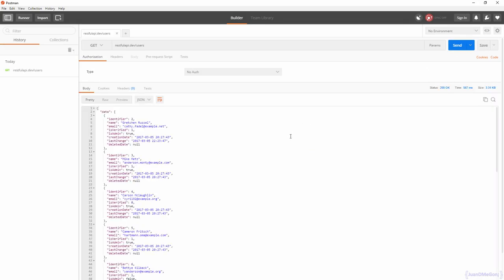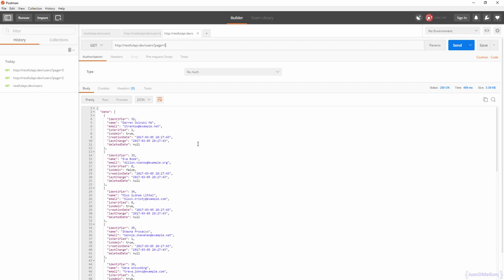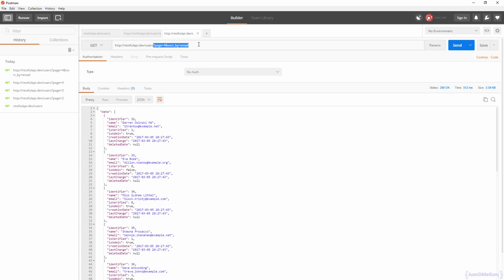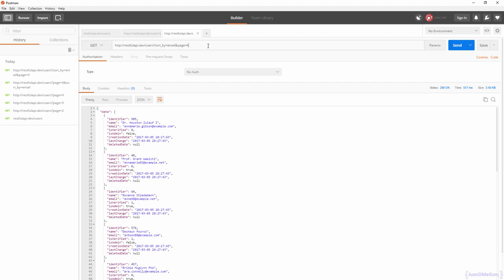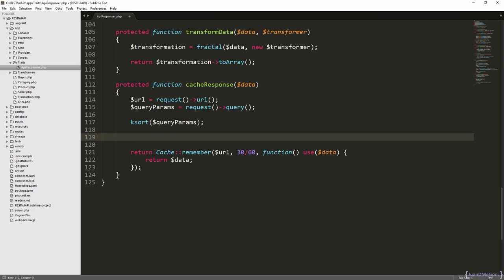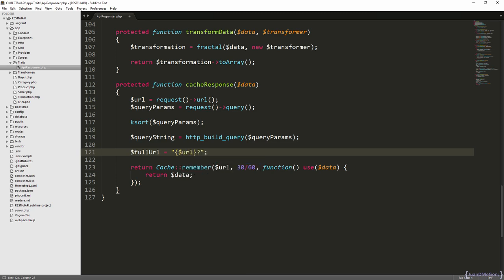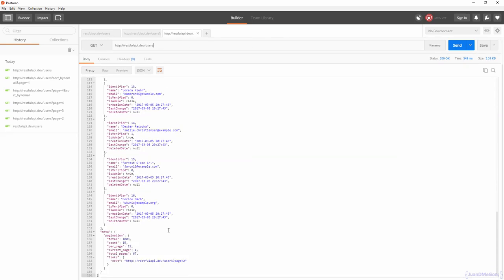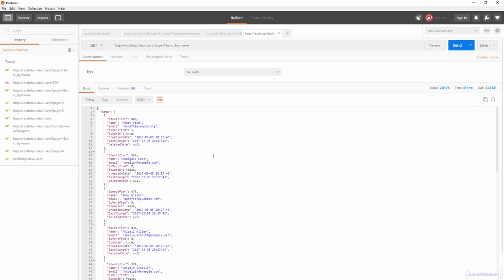149 the caching system and the query parameters